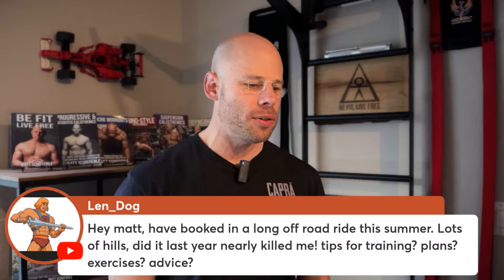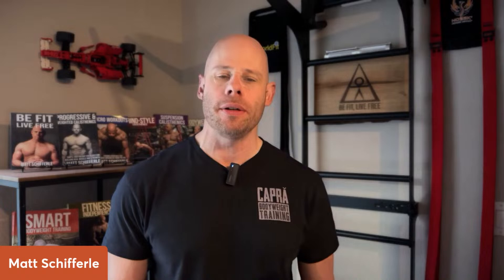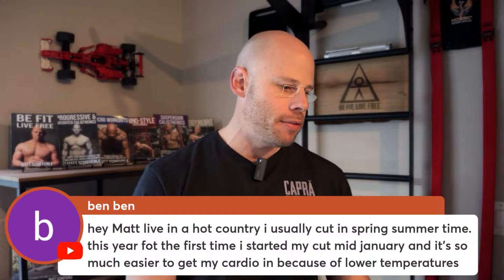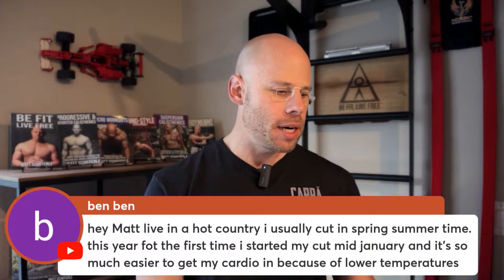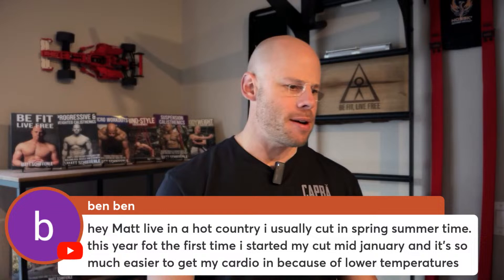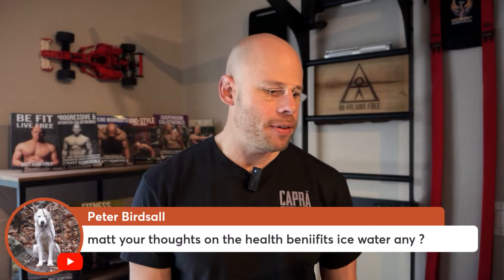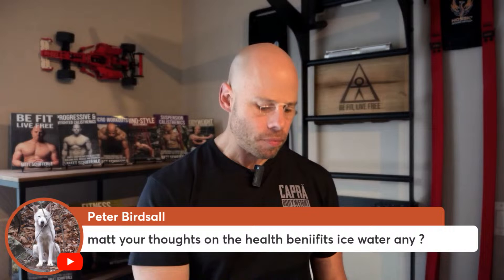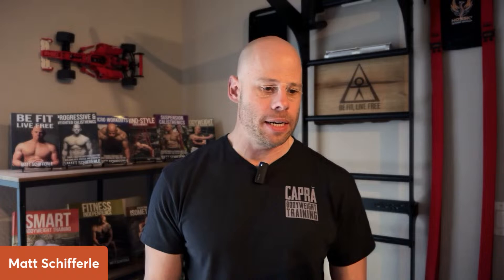Mastering Tension Control For More Effective Workouts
Improving tension control unlocks everything you want from your workout. More muscle, strength, power, performance, stability, everything you want, and I'm going to share simple ways to improve it.